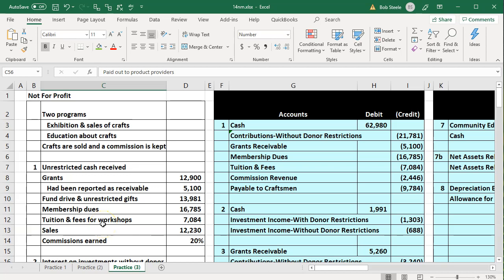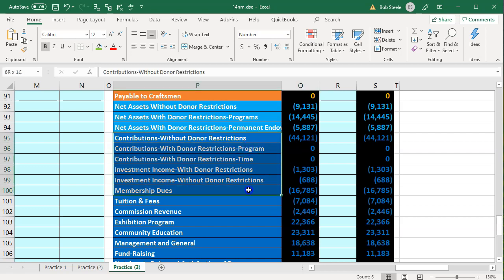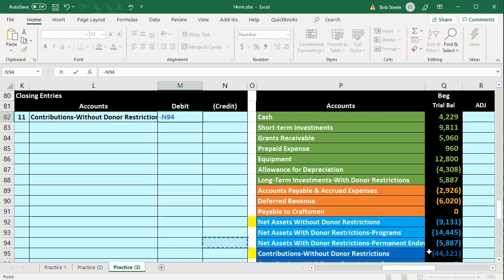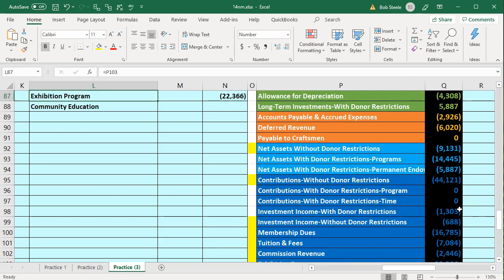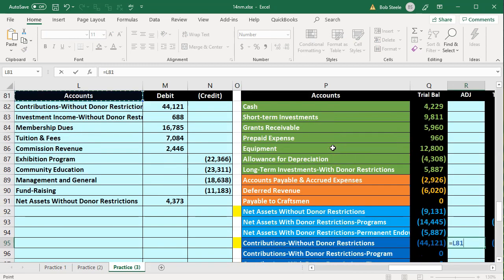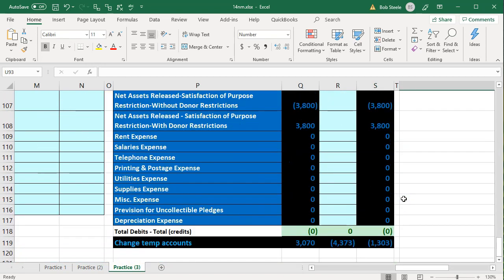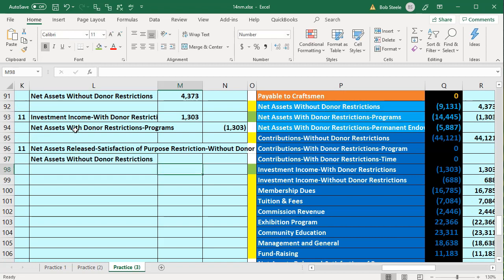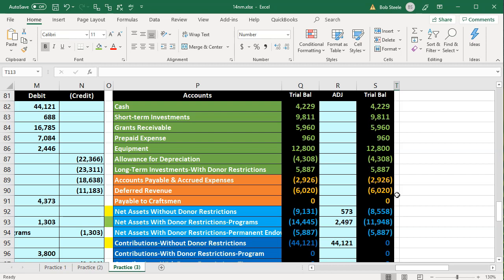Not-For-Profit Two Programs–Craft-Part 3-Closing Entries